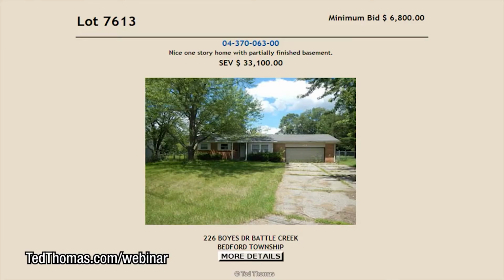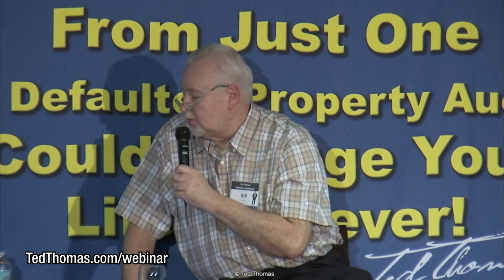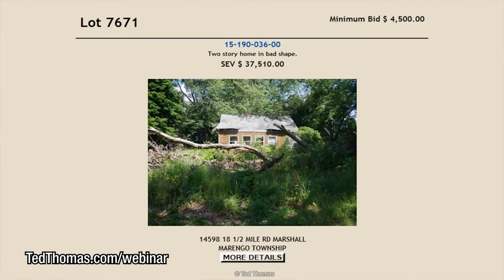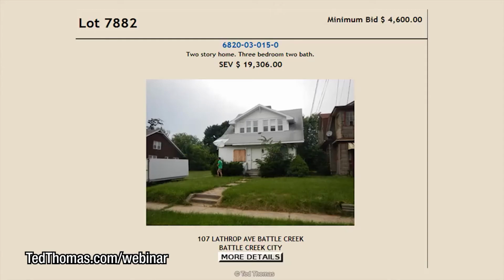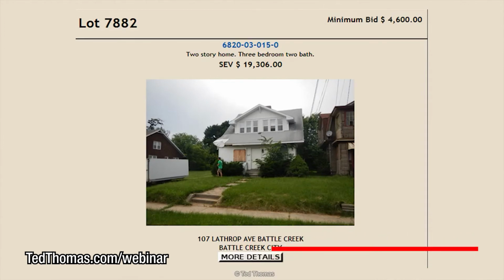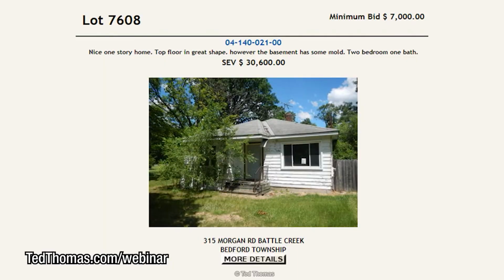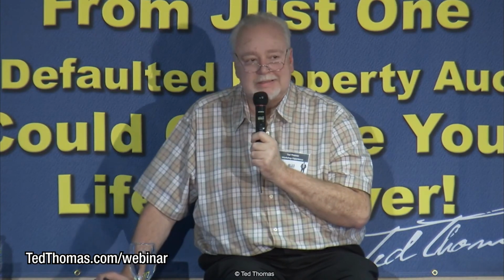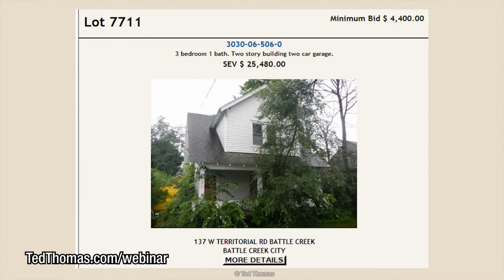Upkeep Property Maintenance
How do you check the upkeep property maintenance of the building itself before buying it at a tax sale? How can you gauge if there could be problems if you can't look inside the property? Here are some tips on the clues to look for. Take the FREE Master Class

Discover How You Can Capitalize During These Uncertain and Challenging Times with the Free Master Class.

Once you're a member of the Ted Thomas community, you'll find expert videos and analyses, including educational videos and tons of how-to videos, as well as case studies and white papers that have been written by industry professionals, especially attorneys.

Learn more about Ted Thomas

He teaches how you can sell properties fast for thousands in profit, and how you can ‘rinse and repeat’ this process over and over again - just like his students have - and make your financial dreams a reality.​

After watching his parents work hard their whole life and die almost broke, Thomas decided it was time to dedicate himself to finding an investment strategy that would help senior citizens, as well as young people, avoid the humiliation of not having enough money.

Today, Ted is a specialist at teaching Advanced Tax Lien Certificate and the Tax Defaulted Auction processes and concepts to investors and professionals.

Please understand that by watching Ted’s videos or enrolling in his programs does not mean you’ll get results close to what he’s been able to do (or do anything for that matter).

Most people who watch his videos or enroll in his programs get the “how to” but never take action with the information.

Ted is only sharing what has worked for him and his students.

Entering any business is going to involve a level of risk as well as massive commitment and action.